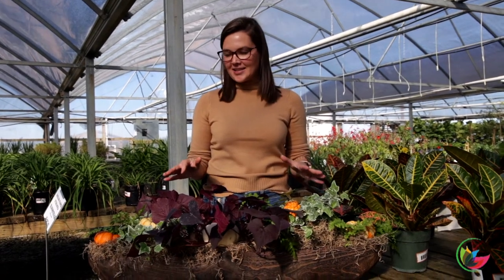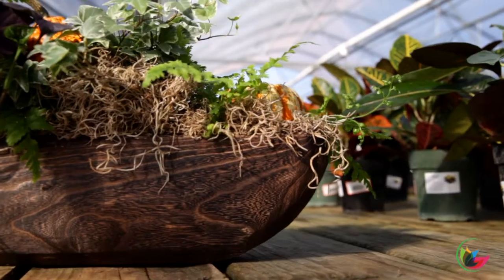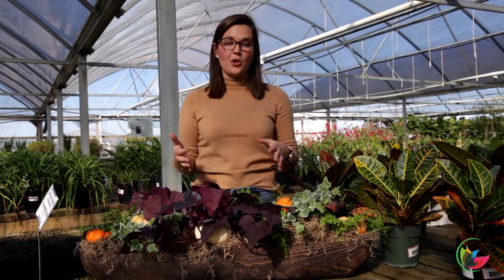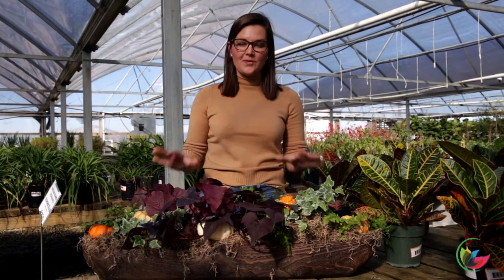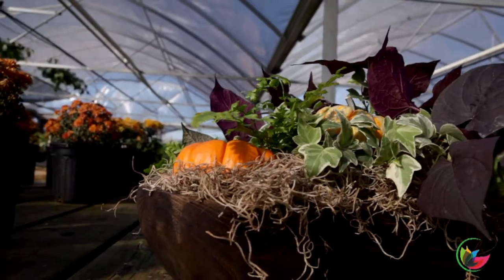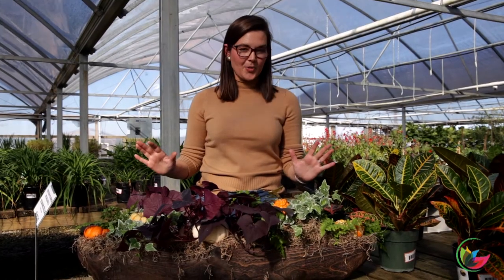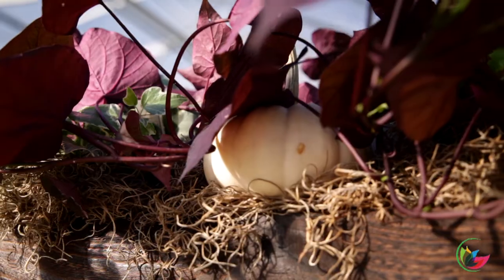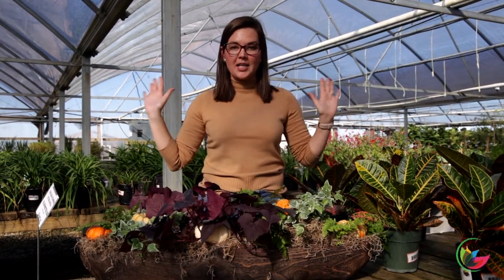Dough Bowl Fall Centerpiece | Catherine Arensberg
I know you've got an empty dough bowl sitting on your dining room table RIGHT NOW.  I'm gonna show you how you can fill it up with beautiful plants to make it an eye catching center piece for fall that can easily transition to holiday with just a few small changes.  If you don't have a dough bowl, any long planter will work to achieve this look. SHARE with all of your dough bowl decor friends out there!  I SEEEEE YOUUUU!